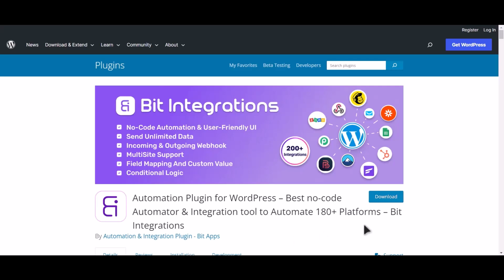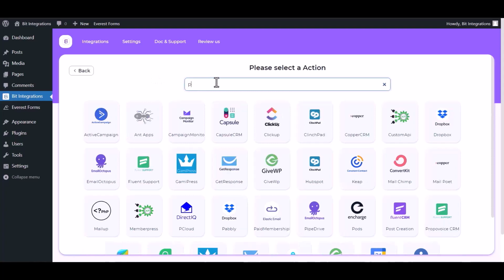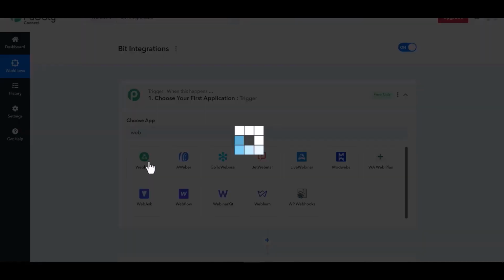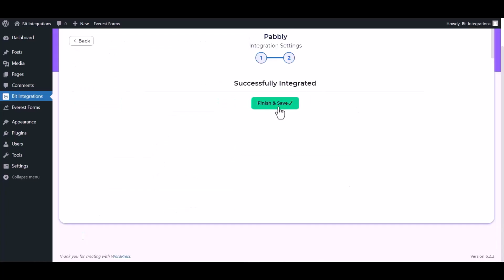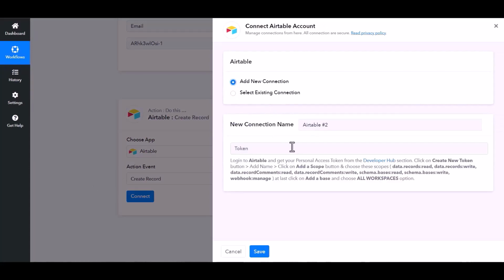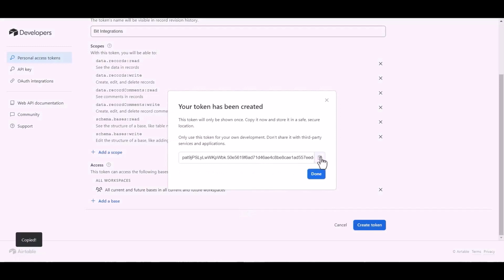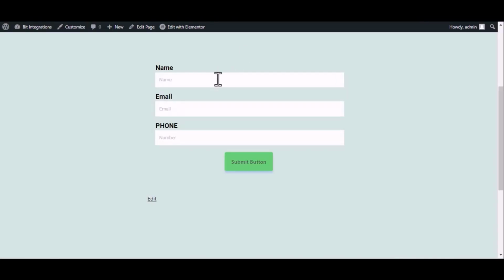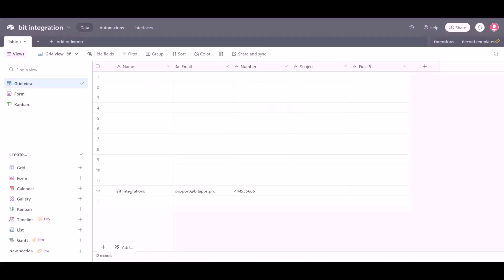Integrating MetForm with Pabbly | Step-by-Step Tutorial | Bit Integrations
Streamline your automation processes with our latest tutorial! 🚀 Discover how to seamlessly integrate MetForm with Pabbly, an efficient automation platform, using the Bit Integrations WordPress plugin.

In this step-by-step video, we'll guide you through the process of connecting MetForm with Pabbly. With Bit Integrations, automating lead capture and workflow management has never been easier!

Key Topics Covered:
✅ Learn how to integrate MetForm with Pabbly using Bit Integrations WordPress plugin.
✅ Unlock the full potential of MetForm and Pabbly to supercharge your automation.

📌 Whether you're a business owner, marketer, or entrepreneur, this integration is a game-changer. Join us now and revolutionize your automation with MetForm and Pabbly!